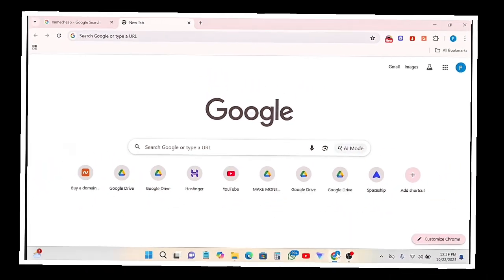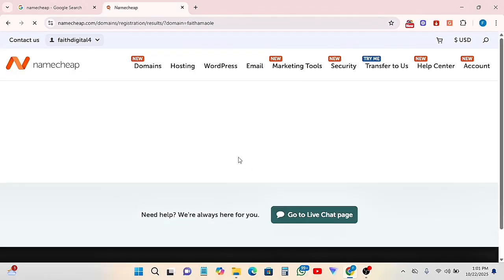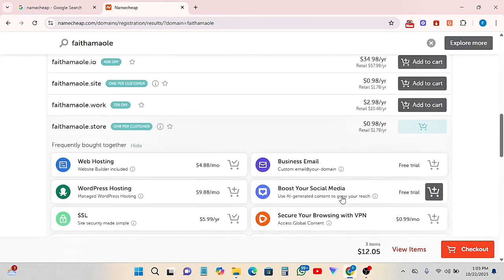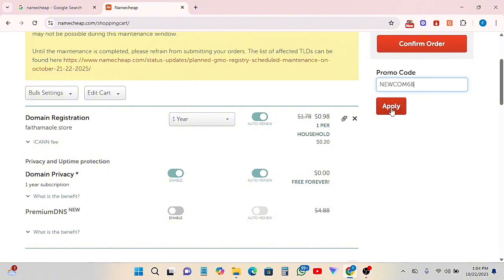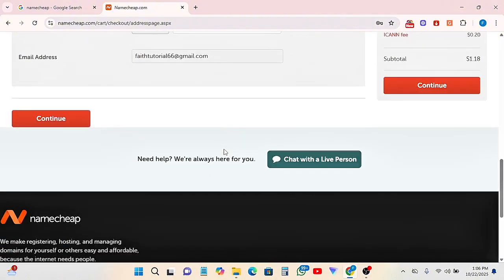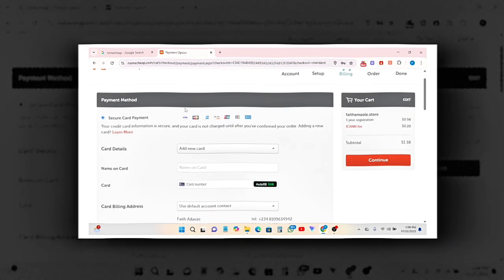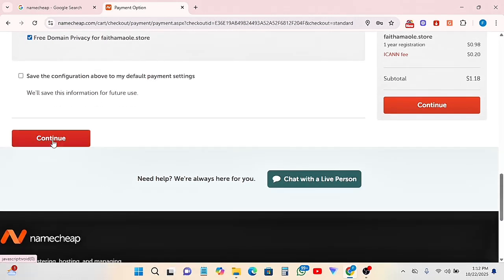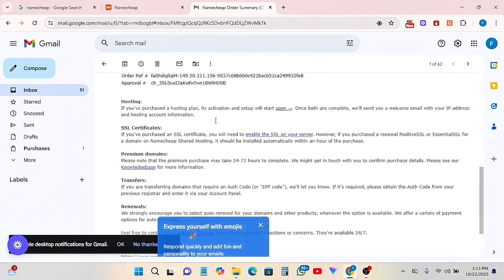How to Buy a Domain & Hosting from Namecheap: 3 Easy Steps For Beginners (2025)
Do you want to buy a domain and hosting from Namecheap for your first website, but don’t know where to start?

In this beginner-friendly tutorial, I’ll walk you through exactly how to buy a domain name and web hosting from Namecheap—no tech jargon, no confusing steps, just clear screen-recorded instructions you can follow.

What you’ll learn in this video:
   0:59 – Why choose Namecheap for domains & hosting
   1:36 – How to search for and pick your perfect domain
   2:30 – How to register the domain (step-by-step)
   2:36 – How to choose a hosting plan (shared, WordPress, etc.)
   3:45 – How to check out and set up your hosting + connect your domain
   10:54 – Bonus tips to avoid common beginner mistakes

2. Hire Me For Your Pro Website Design Project

3.

4.

5.

✅TOOLS YOU NEED:

1. WEB DESIGN TOOLS I USE